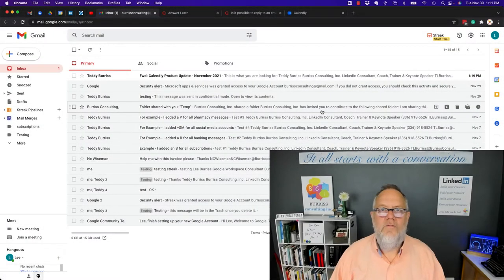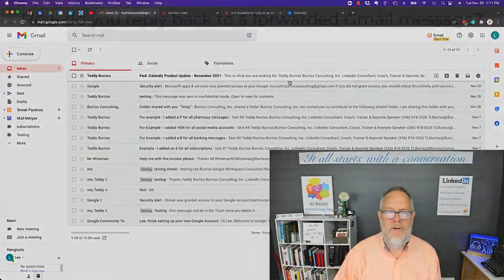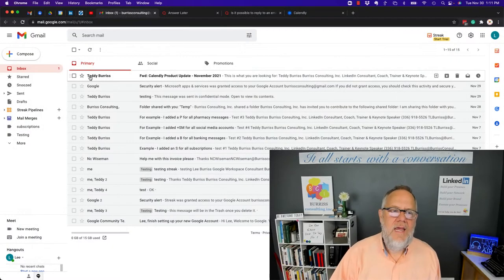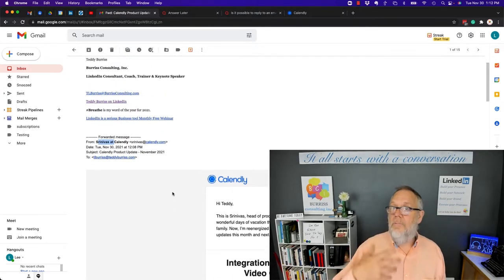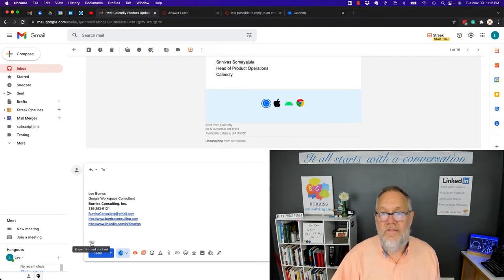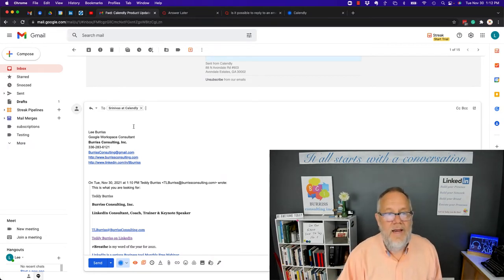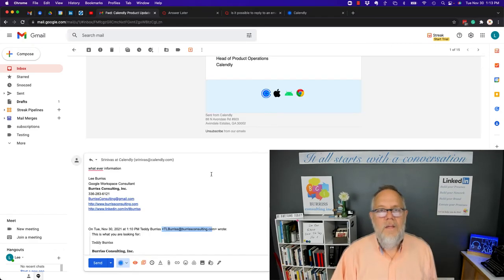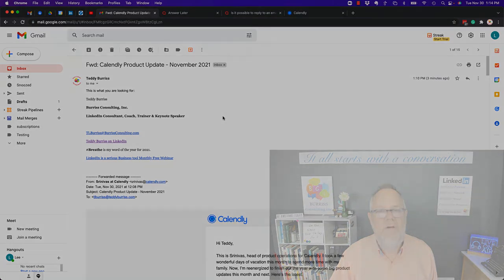How do I reply to the original forwarded message in Gmail?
Press Reply and then copy the email address of the original message and paste it in the To Address box, replacing the email address of the person who forwarded you the message.